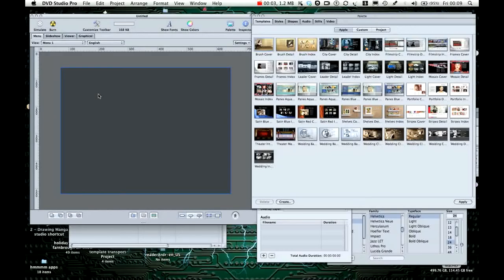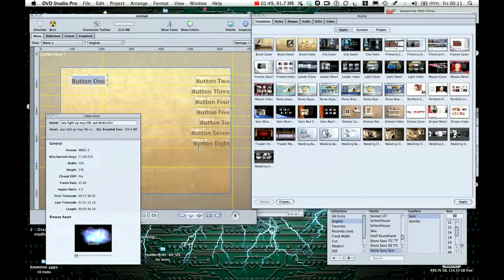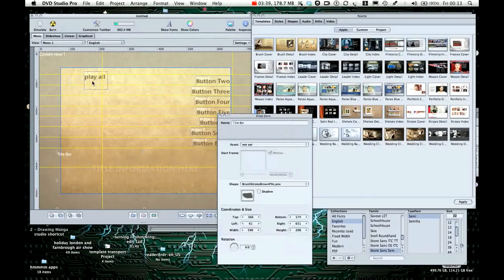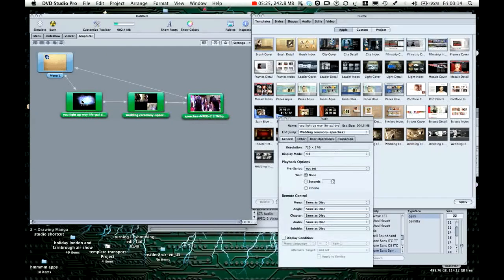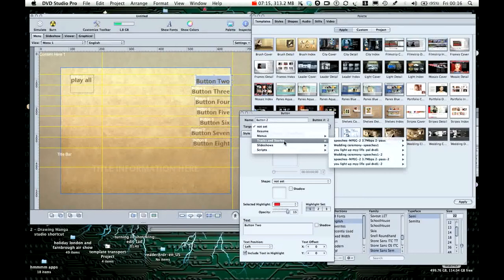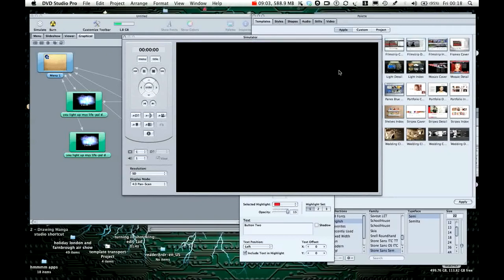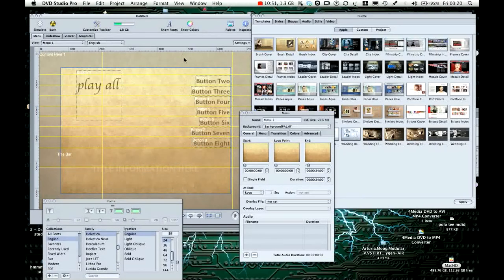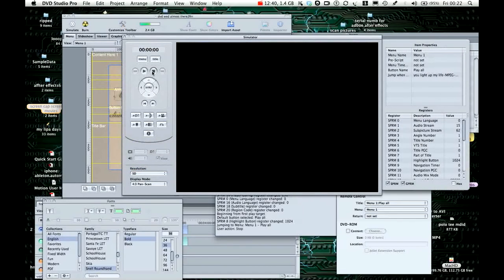DVD Studio Pro How to Play All the film clips and individual clips separately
This is a How to video for DVD studio pro, this tutorial is for those of you,
who just need a "Play All" link and other buttons to play individual Clips on their dvd.
I am using a wedding DVD as an example. The process of compressing to DVD format is not included or transferring from final cut editor. I assume all media files are already made and its a process of programming the links and buttons...